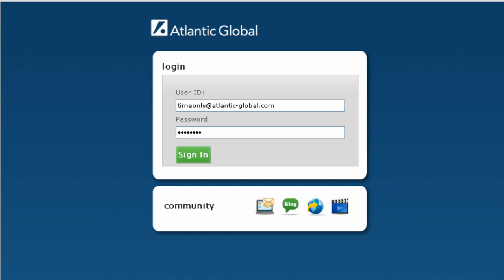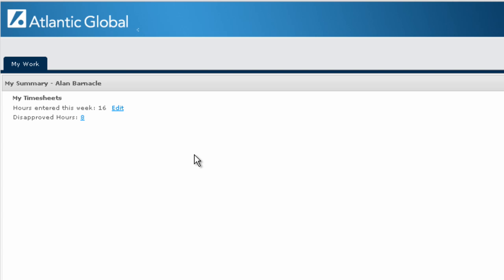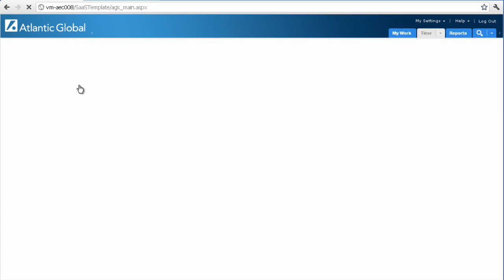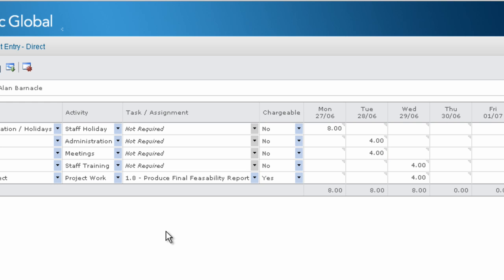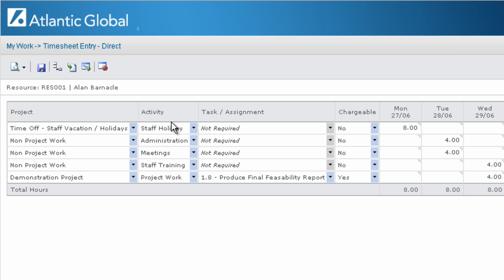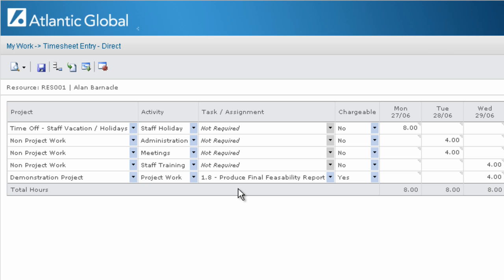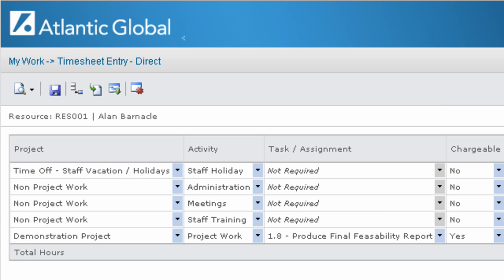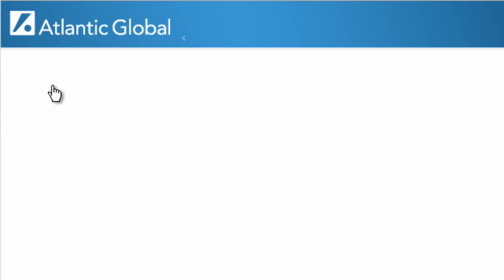Using the Timesheet Only Role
Learn how to enter your Timesheets using the Timesheet Only Role